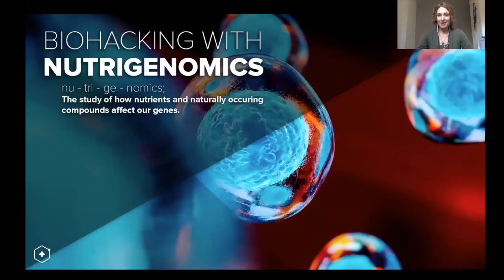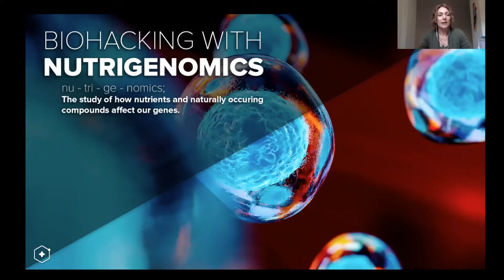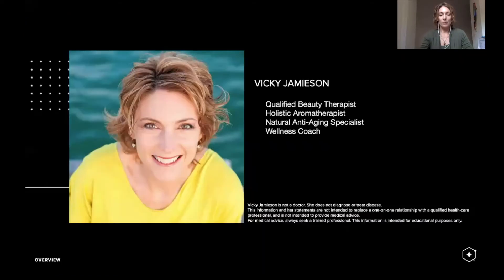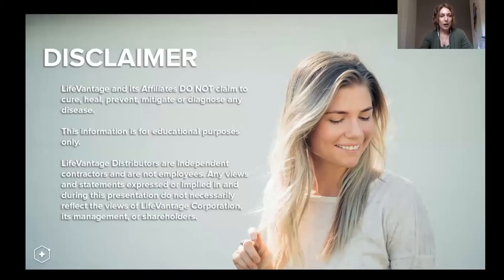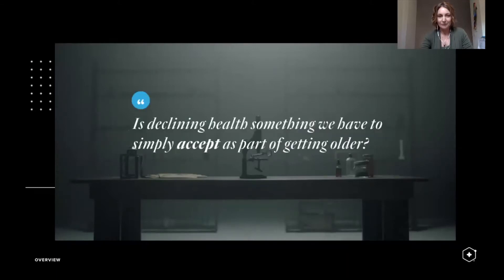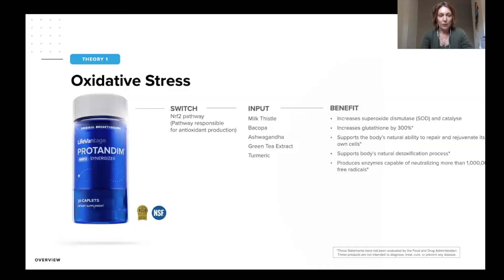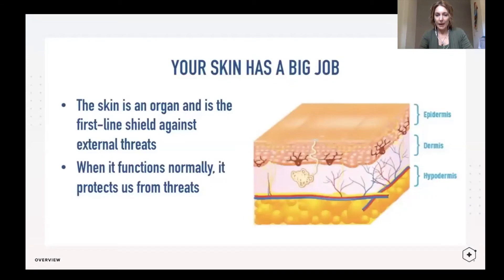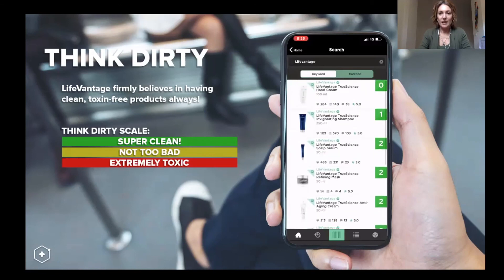Biohacking - Customer Overview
How to Biohack your body's OWN gene's to keep it working at it's healthiest so you stay feeling energized, calm, sleeping well & have clarity of thoughts - as well as having AWESOME SKIN - no matter what your age!